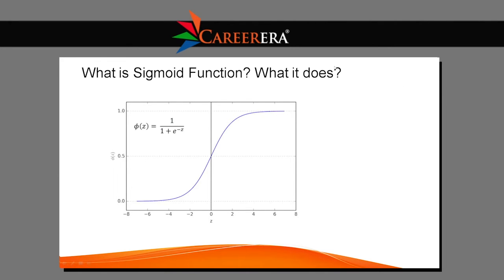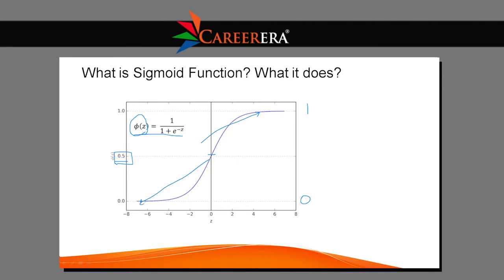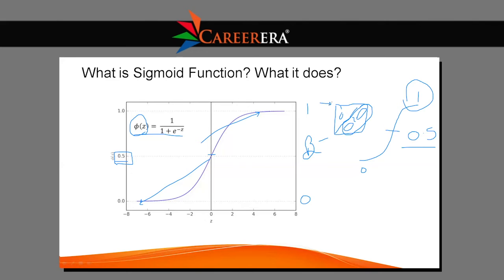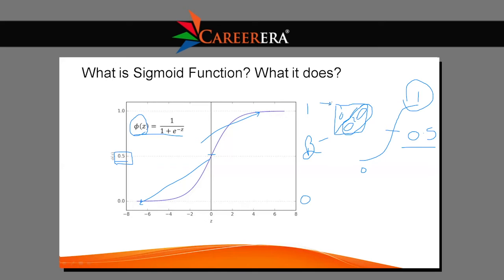Sigmoid function | What is sigmoid function | Sigmoid function in Machine learning | Careerera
What is Sigmoid function in Machine learning? What does it do?

The sigmoid function is used in logistic regression. It has a single output that is 1 or 0, it is used for the classification of data.
It is used in activating lots of functions in machine learning problems.
In this video, I have tried to explain the sigmoid function clearly.

Careerera provides online training & certification on PGP in Data science, PGP in full-stack, PGP in Artificial intelligence & machine learning.

Certification is provided once the course is complete to all the students.
The program highlights are:
~ Live sessions and classroom training.
~ Delivery of student academic material, learning notes, and sample papers.
~ 24/7 guidance for students. Students can revisit the LMS portal for recorded live sessions to clear doubts and queries that come up in their way.
~Job assistance.
~ Fixed course curriculum
~ Hands-on training experience
~ Multiple simulation exams.